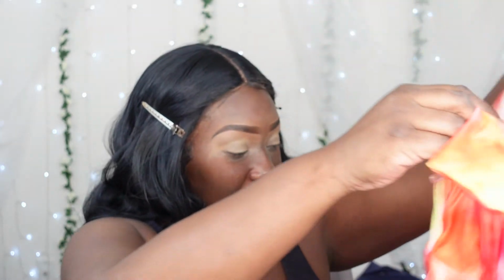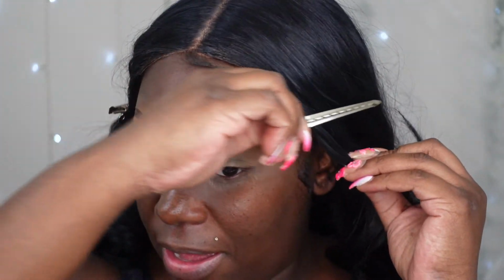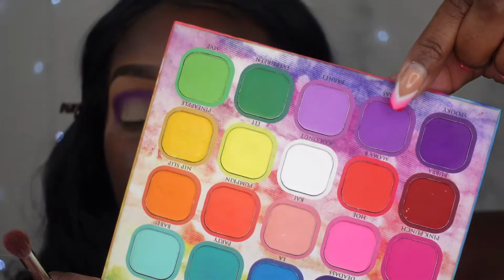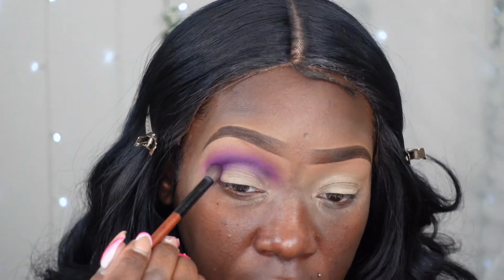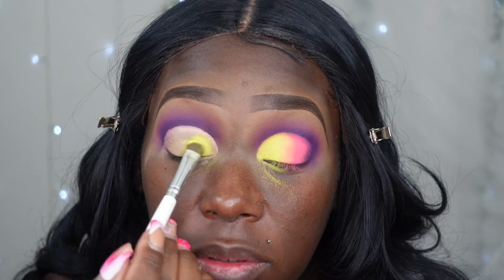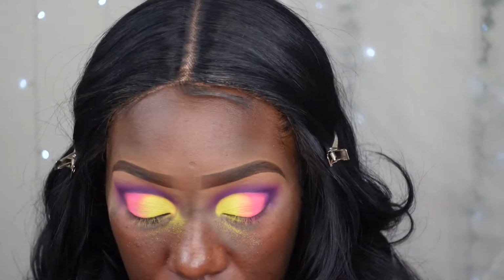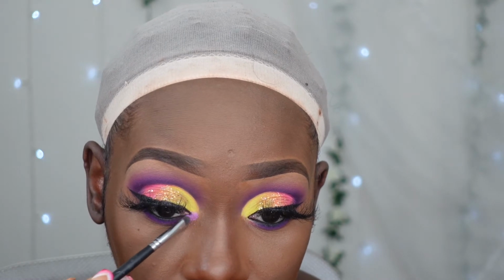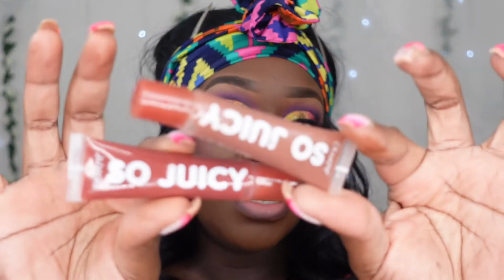Colorful Yellow and pink cut crease | colorfulthemeweek Day 1 of 5 days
💛 OUTFIT
OUTFIT: LOVELY WHOLE SALE

💛 EYES
ELF PRIMER
JUVIAS I PRIME SHADE 2 BASE
HANK AND HENRY TYE DYE PALETTE
COLOURPOP X LIZZIE GLITTER
ELF BLACK LIQUID LINER
BEAUTY CREATIONS ALL FOR SHOW LASHES

💛 FACE
NYX CANT STOP MATTE PRIMER
URBAN DECAY STAY NAKED FOUNDATION (90NN)
KAJA CONCEALER
BEAUTY BAKERIE PLANTAIN POWDER
BLACKRADIANCE COCOA LOOSE POWDER
BEAUTY BAKERIE  PERFECT BLEND BRONZER
MORPHE BLUSH
FENTY AFTERNOON SNACK HIGHLIGHTER

💛 LIPS
NYX REBEL KIND PENCIL
MAYBELLINE LIPSTICK
COLOURPOP SO JUICY GLOSS BEACHWOOD